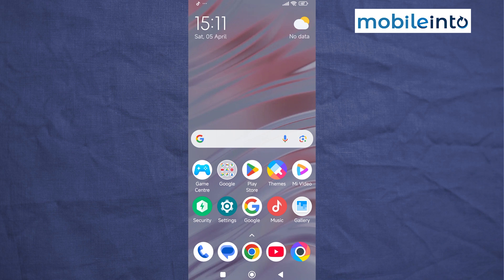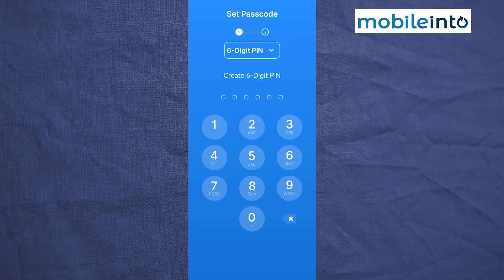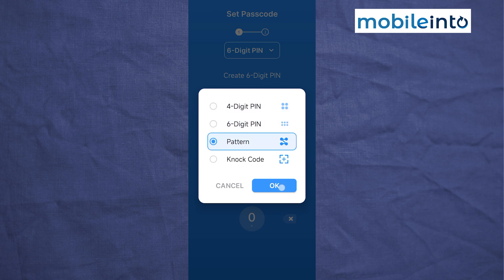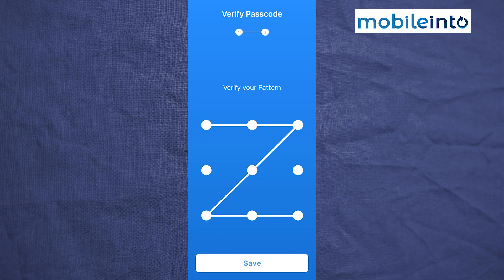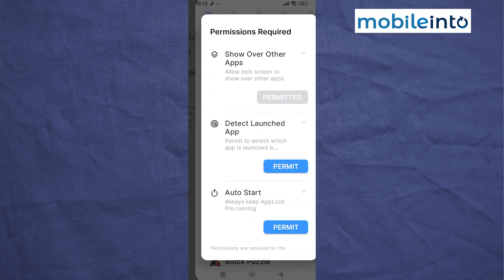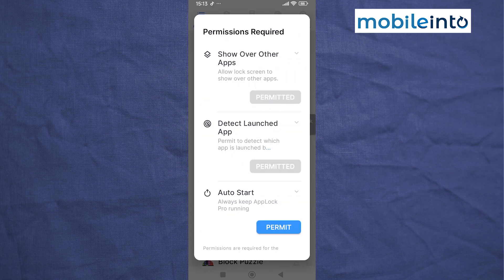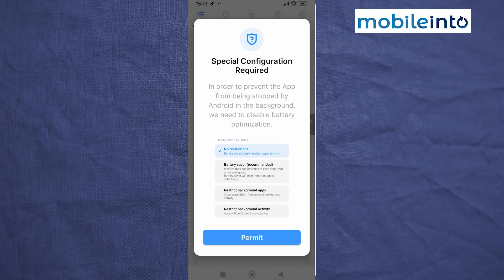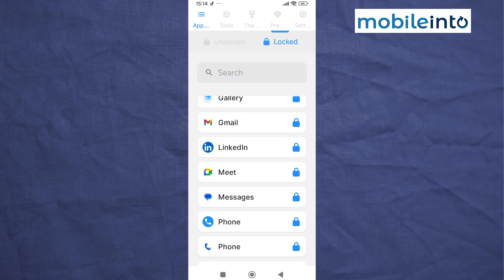How to Lock Apps in Poco C50 - App Lock Settings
How you can lock apps in Poco C50. If you want to set the password on any app or find the app lock settings on your Poco C50, follow these steps.